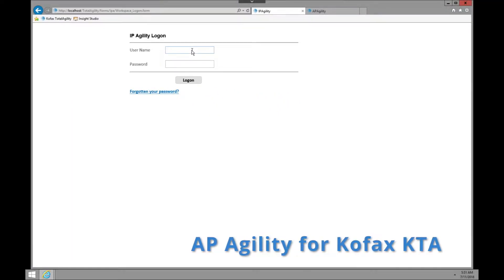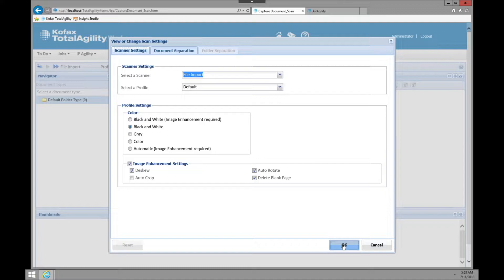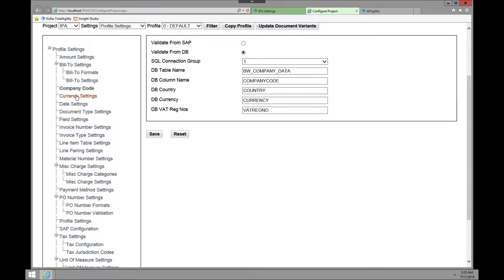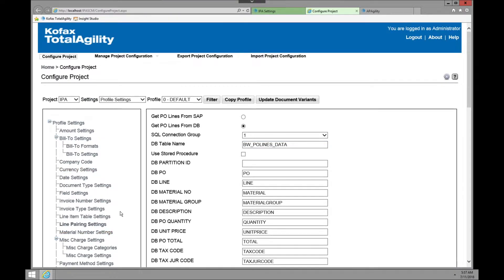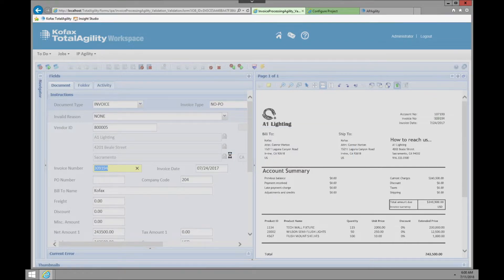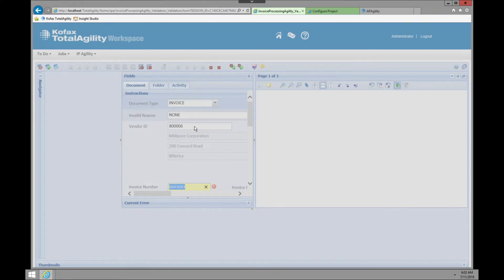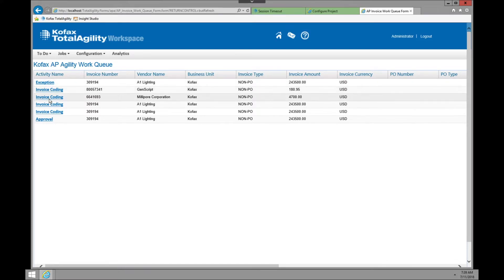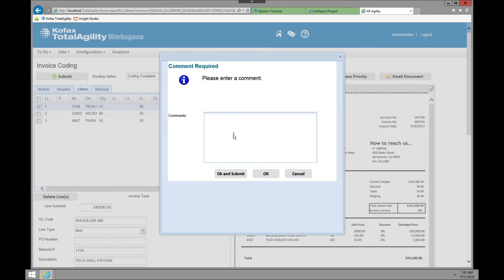Demo of AP Agility for Kofax KTA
Kofax TotalAgility (Kofax KTA) is a powerful workflow automation platform aimed at creating flexibility for complex business processes.

AP Agility is a pre-packaged Accounts Payable and Invoice Processing solution automating OCR, extraction, verification, and invoice approvals within Kofax KTA. Combine this with deep, out-of-the-box ERP integration, and AP Agility is ready to take AP automation to the next level.